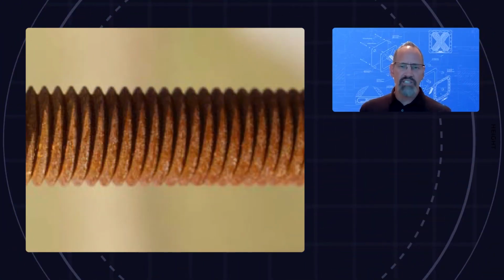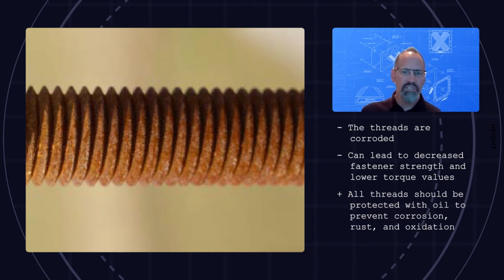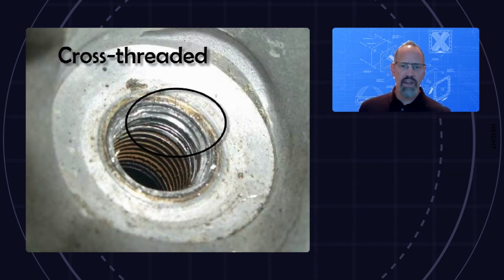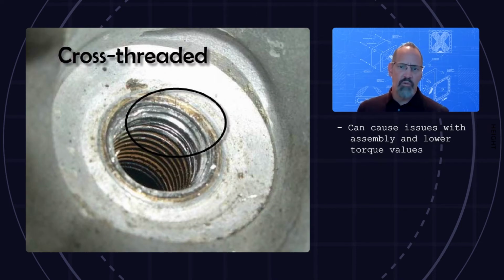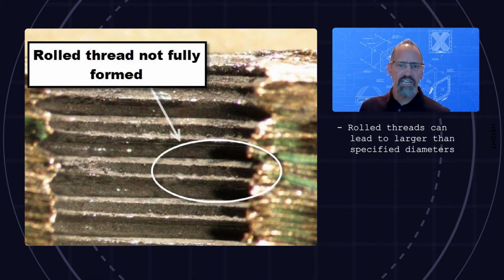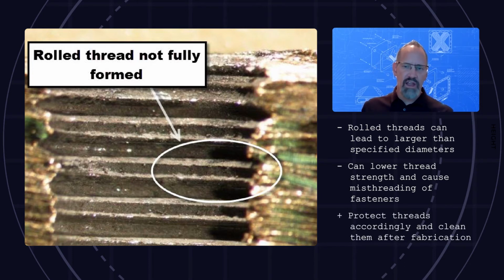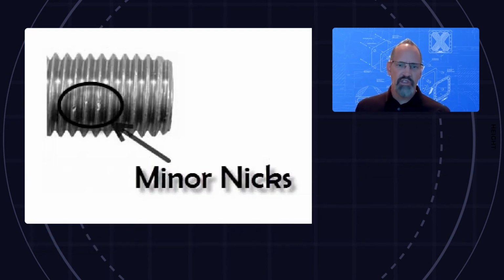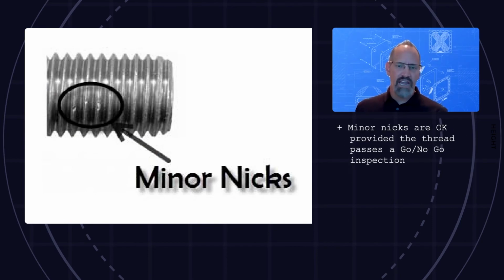Quality Corner EP07 | Xometry Workmanship Standards | Threads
Xometry has defined Workmanship Standards that we ask Partners to consider throughout part production and inspection. We understand that each Partner in the network has varying quality standards that set your business up for success. These standards have been identified with customer expectations in mind in an effort to deliver consistent quality to Xometry customers.

Each episode of Quality Corner outlines examples of parts that meet and do not meet Xometry’s Quality Standards. Familiarize yourself with these standards and use these videos as well as our Community articles as a quick visual reference to aid in producing quality parts. When Xometry reviews your work, we will be keeping these standards top of mind.

Workmanship Standards are minimum requirements and may be superseded by engineering drawings, purchase orders, and/or referenced specifications.